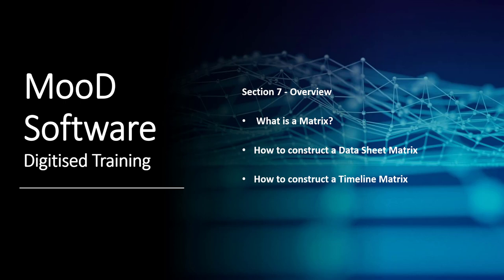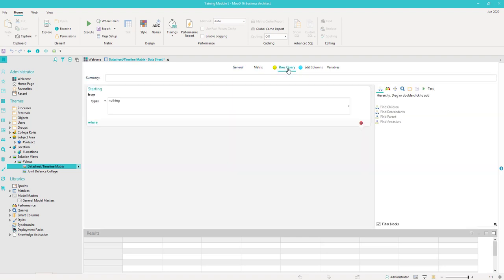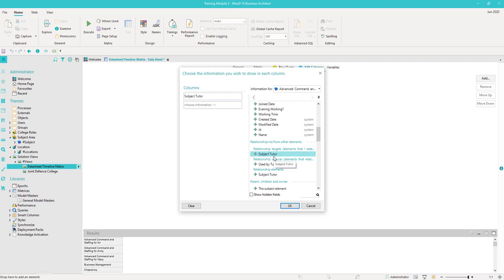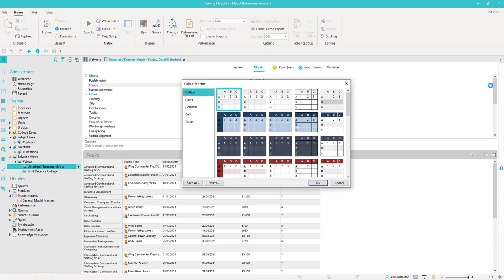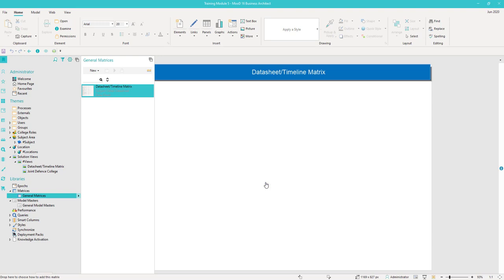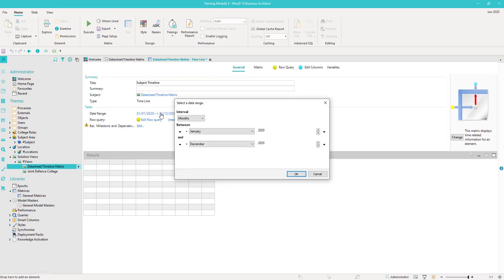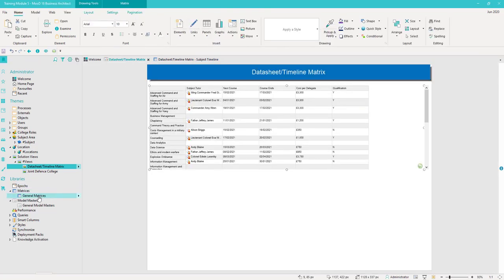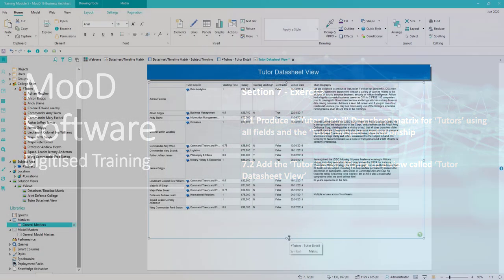Digitised Training Section 7